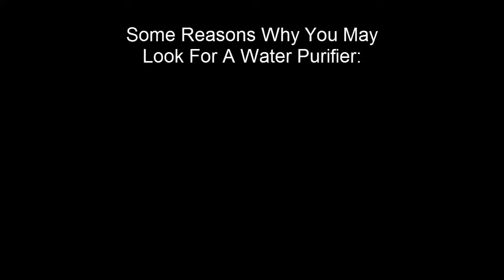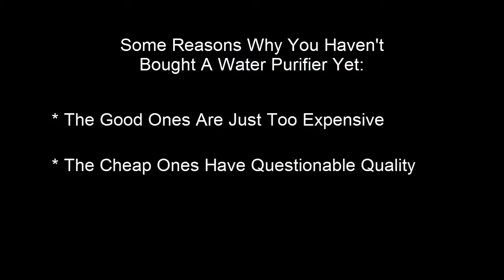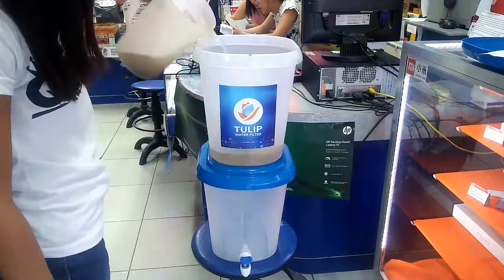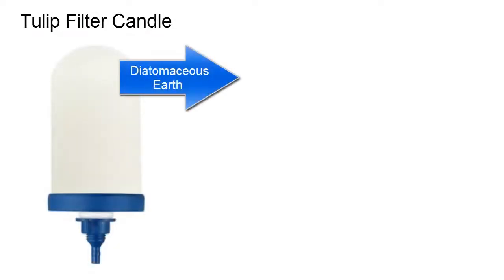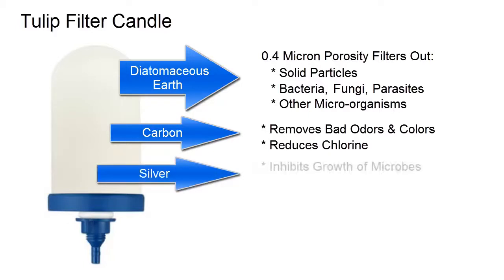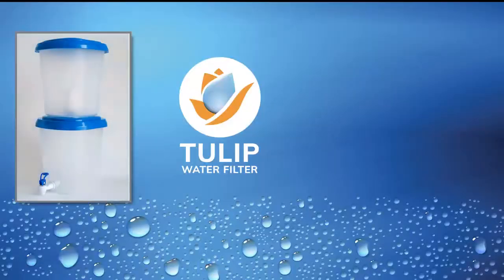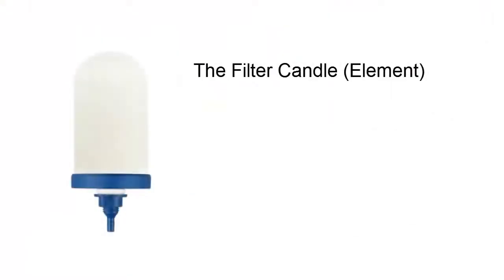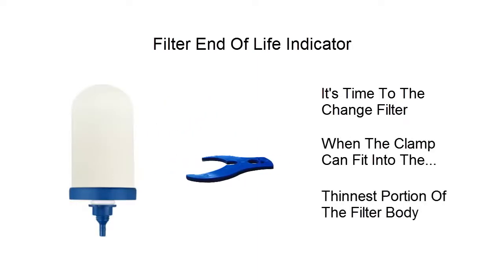Tulip Table Top Water Purifier: Longer Version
The Tulip Table Top water purifier is one of the most affordable and yet efficient water purifier you can buy in the current Philippine market.  It uses the principle of gravity filtration and does not need any electricity nor high water pressure to operate.  It can be deployed anywhere and anytime to even the most remote places.  In fact, it was deployed in the Marawi areas at the height of its armed conflict crisis.  Its filter has 3 layers with the outermost made of diatomaceous earth which filters any solid particles, bacteria, parasites, and other disease-causing micro-organisms.  The 2nd layer is activated carbon which eliminates unpleasant odors and colors including but not limited to chlorine, while the innermost layer is made of silver which inhibits growth of micro-organisms and keeps the filter sterile at all times.  It also comes with an end-of-life filter indicator which will let you know when is the time to change filter.  This Tulip Water Filter has passed the stringent tests for safe drinking water conducted by the National Reference Laboratory under the Department of Health and is registered with the local Food and Drug Administration of the Philippine government.  Affordability, ease of set-up, safety, efficiency and availability - these are some of the reasons why you should consider buying this Tulip Water Filter system!  Now available at Windsor Computer Center at 7 Evangelista Street., Batangas City, 4200, Philippines.  Now, also available at Lazada